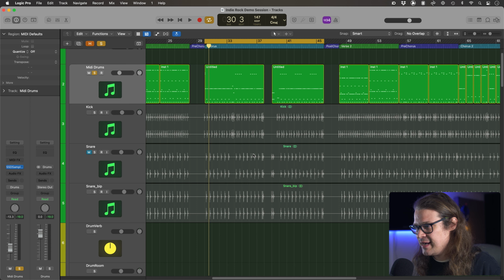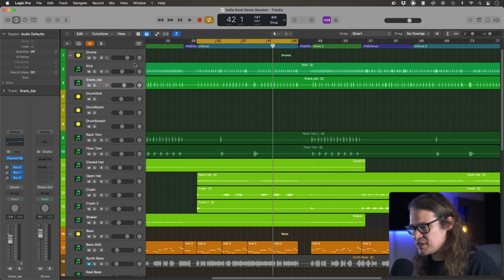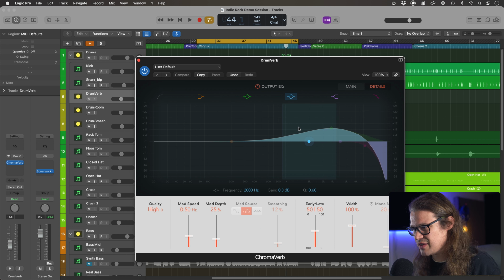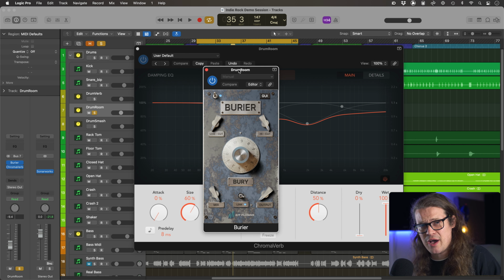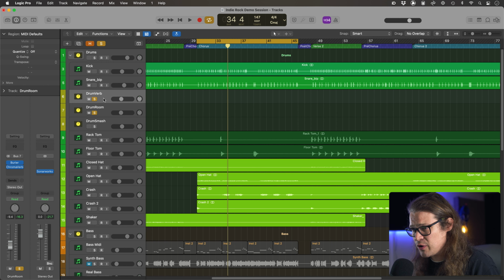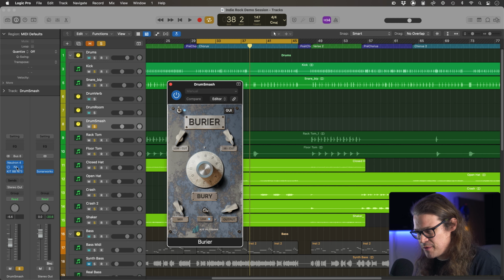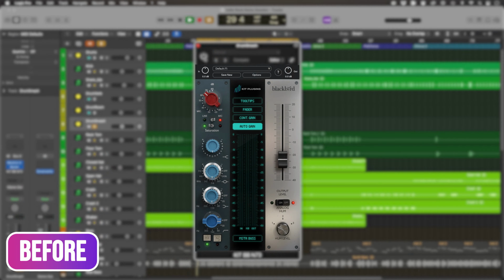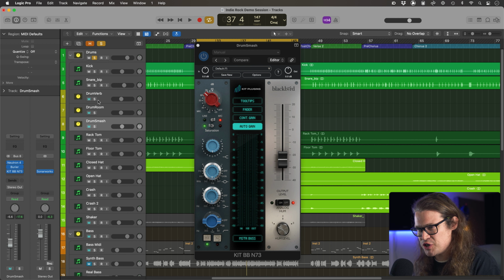How To Make Midi Drums Sound Realistic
MIDI drums offer incredible versatility and convenience, allowing you to create drum patterns and beats effortlessly. However, they can sometimes sound too mechanical or robotic, lacking the organic feel of live drumming. But fear not, because in this video @SamLoose has you covered with a range of techniques that will breathe life into your MIDI drum tracks!